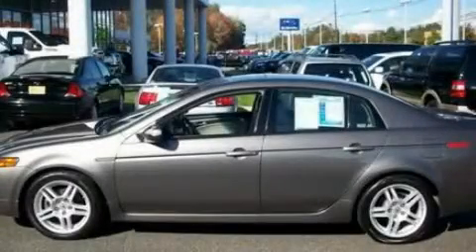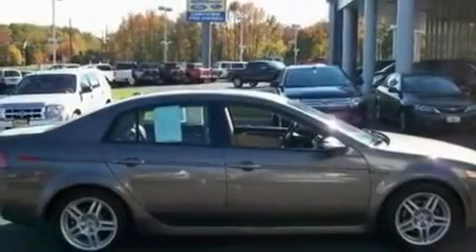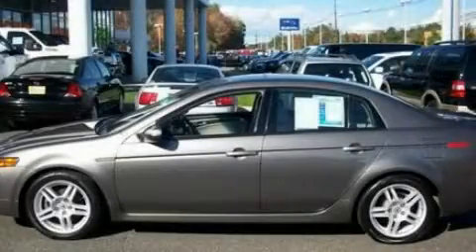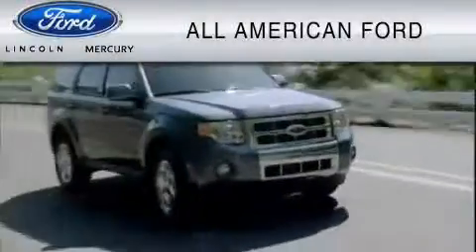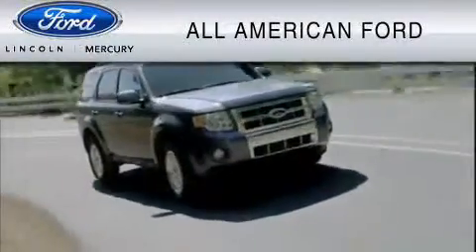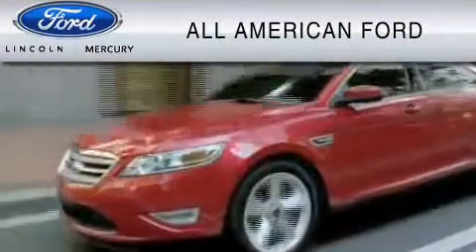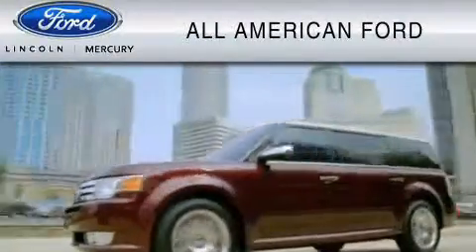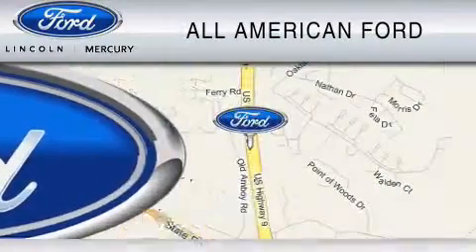2007 ACURA TL East Brunswick NJ